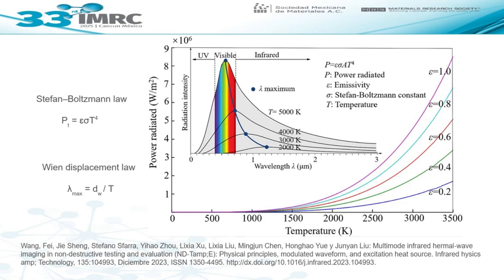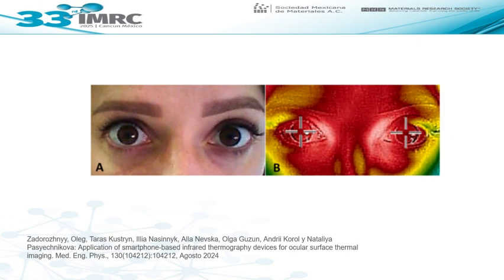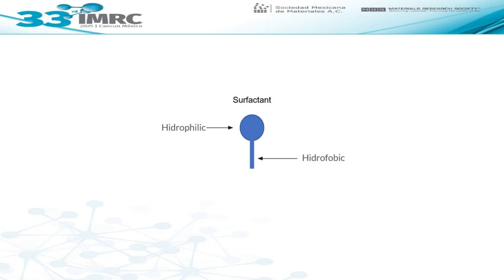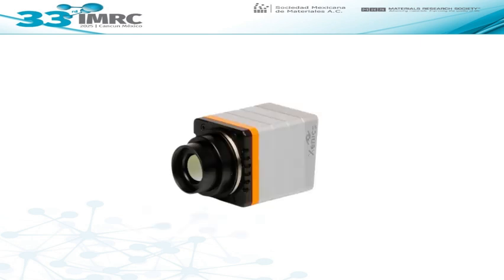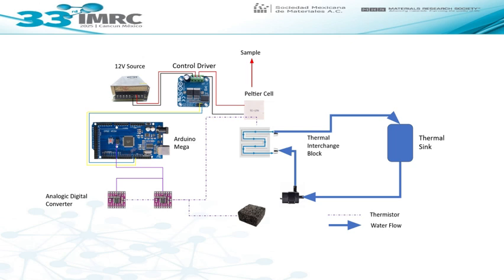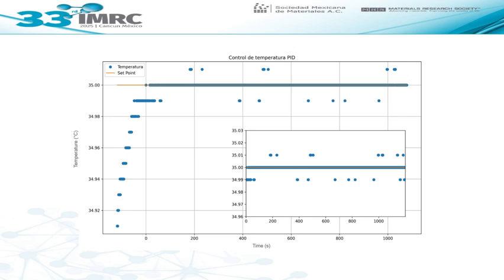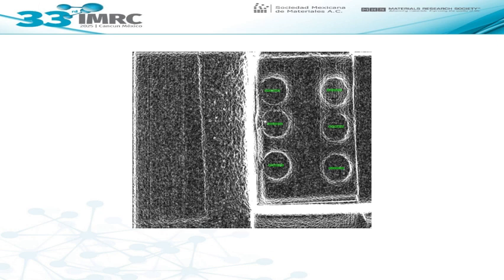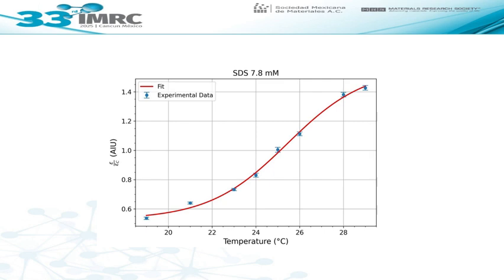Thermographic Analysis of the Evaporation Process in Surfactant Solutions